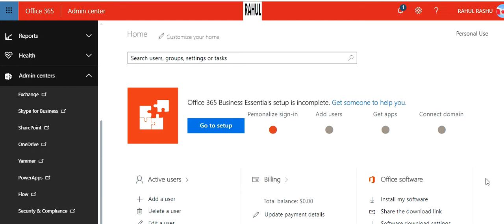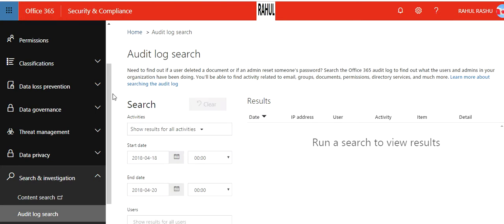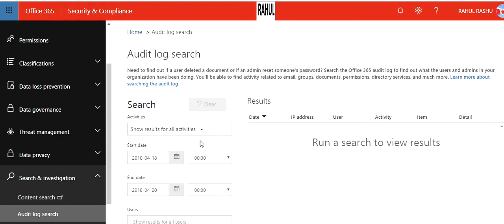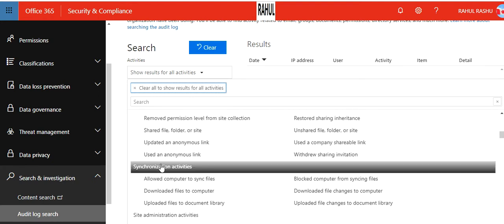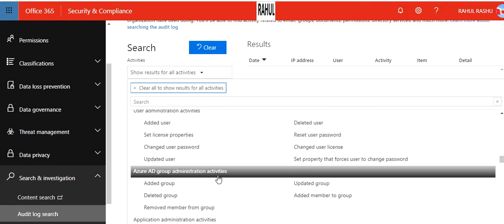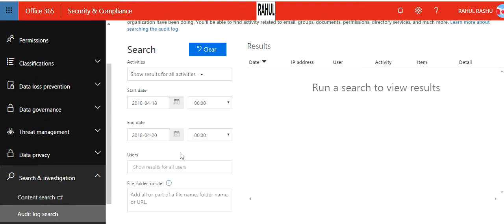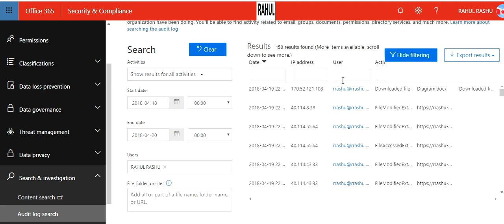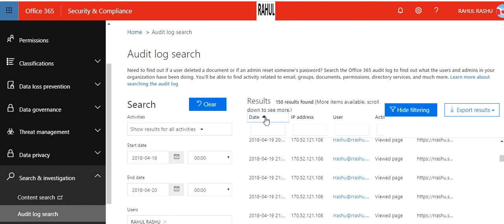Audit Log Search in Office 365 Step by Step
Hello, In this video, I have explained the functionality of Audit Log Search in Office 365. I assume no liability for how the information on this channel is used or interpreted and hence take no responsibility for any decisions that is made with regards to your application based on the information shared on this channel. I am not a licensed or legal immigration professional in any way. If you need legal advice make sure you contact a legal and licensed professional.